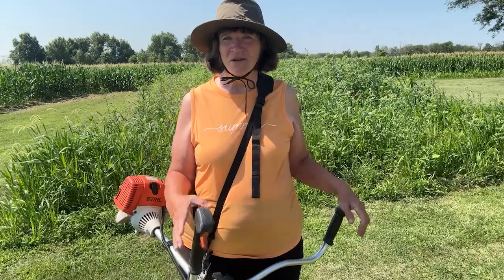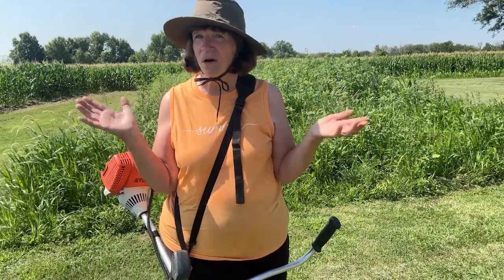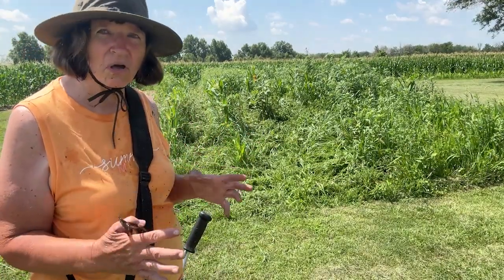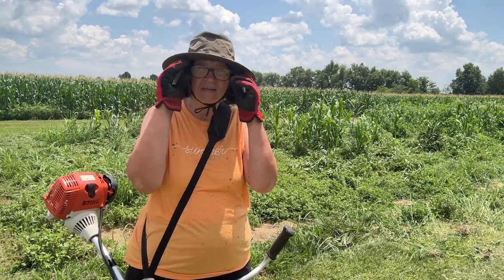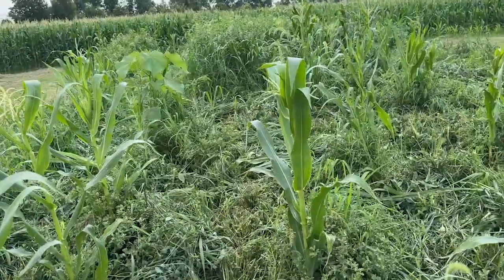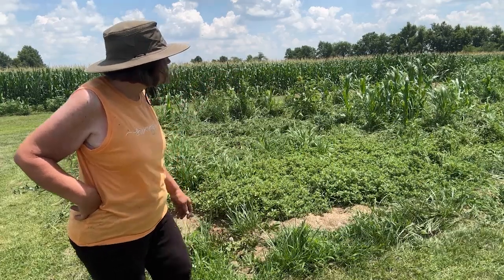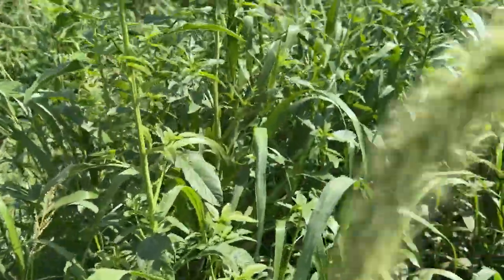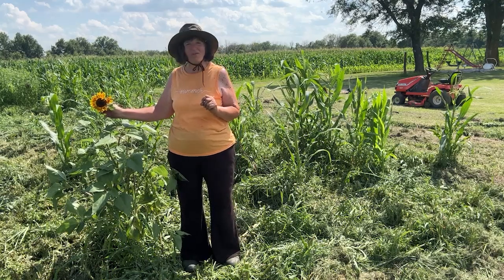What I Found In A Weed Patch/ Corn Patch?/ John Broke His Foot and So I Try to Help but Limited Time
John normally takes care of the Corn and Row Garden while I do the Box Gardens but he BROKE his foot.  I tried to help out but am so limited on time to get everything done so the Row Garden got away from me.  I forgot to explain this in video.

Hello Friends. This is Kim from Kim's Country Corner.  I live in Missouri. I am a retired school teacher who now enjoys sharing my homesteading skills, such as gardening, poultry & caring for chickens,, cooking and baking, canning, crafts and traveling, with others.

To make the best videos possible and continue showing my homesteading lifestyle and activities, I could really use some support. One way to support me is to watch the whole video, including the commercials.  All of these actions from you will help me to grow.  Thank you so much.